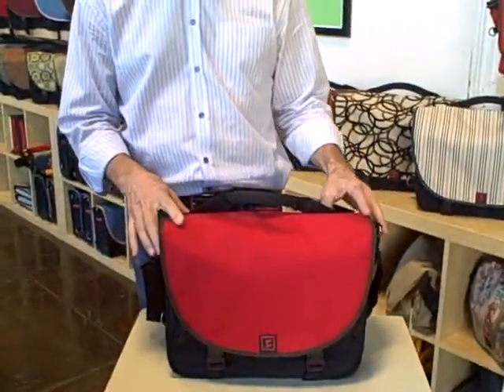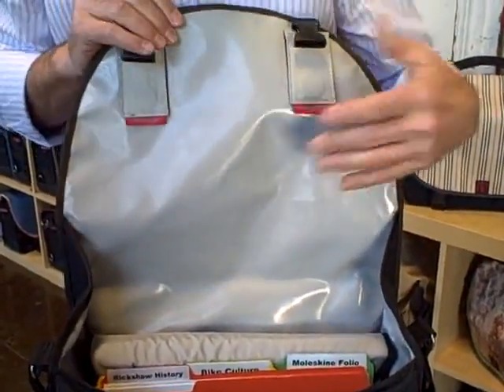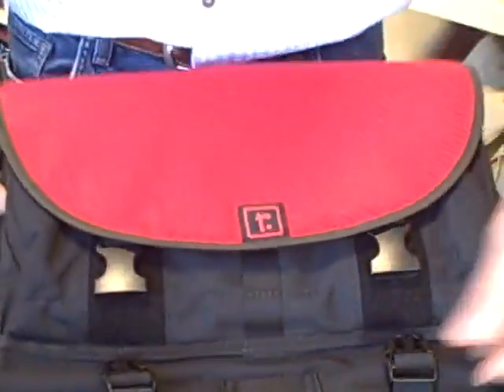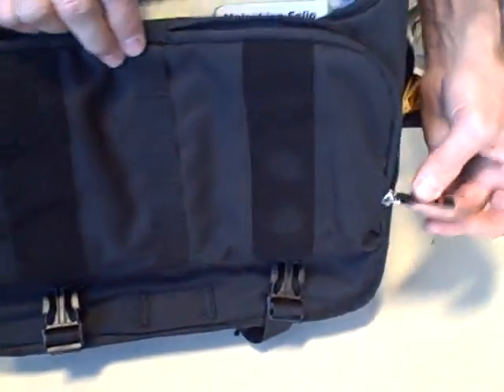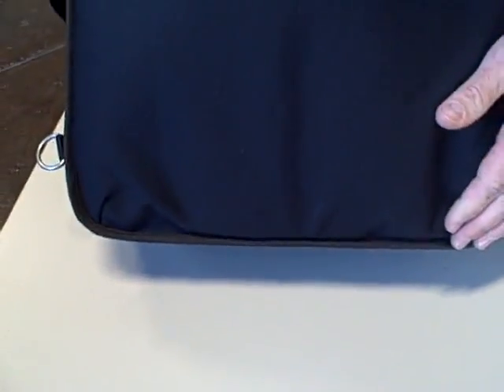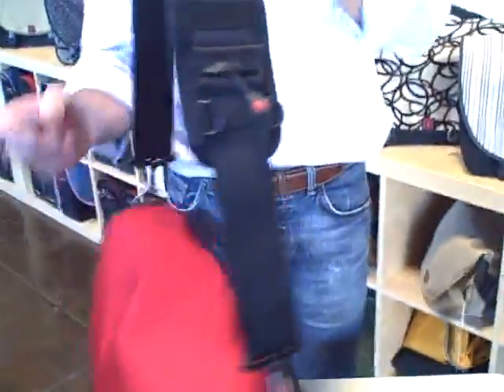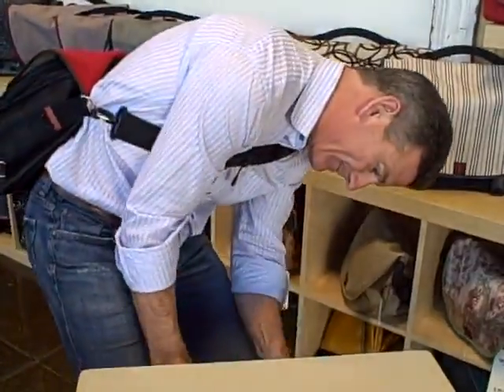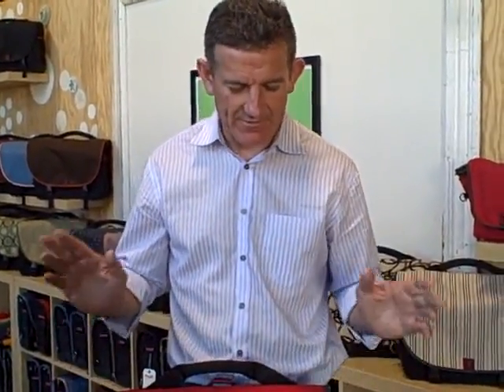Commuter Bag Features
Mark Dwight, founder of Rickshaw and designer of the Commuter bag, demonstrates the bag's features.